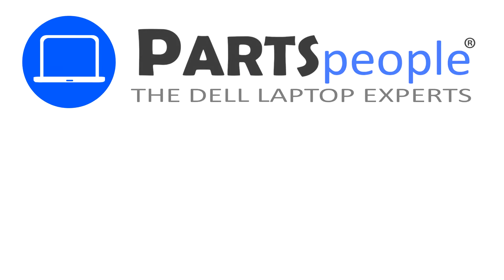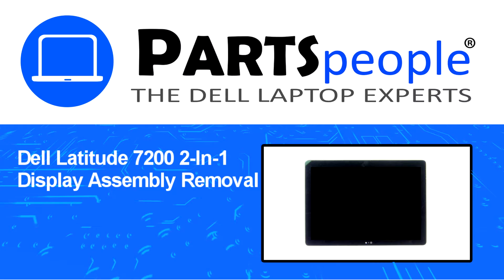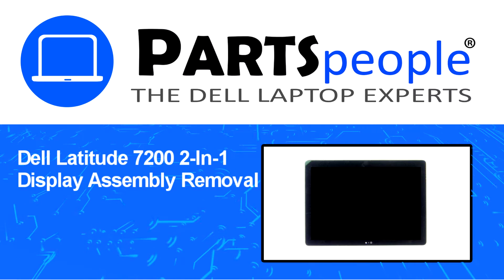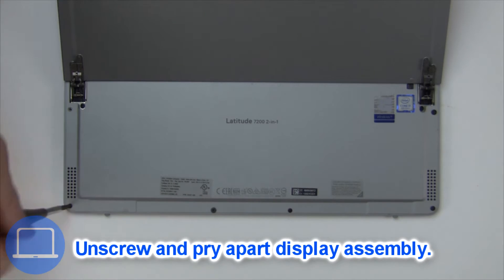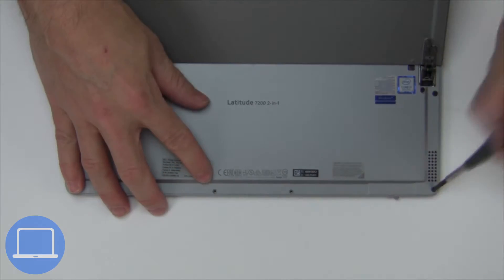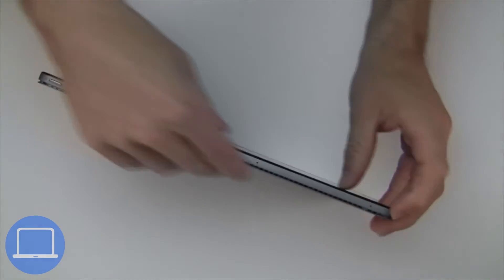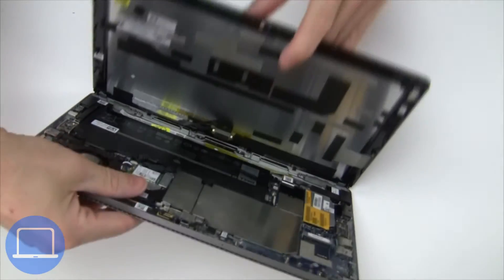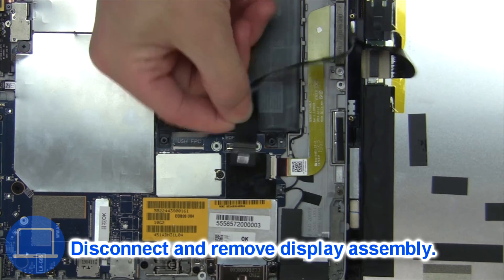Dell Latitude 7200 2-In-1 (T04J001) Display Assembly How-To Video Tutorial